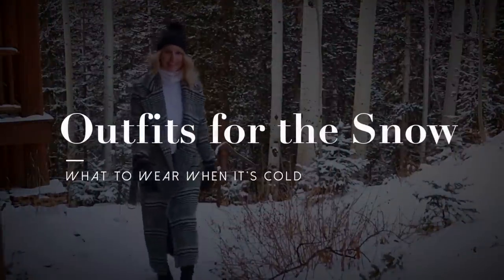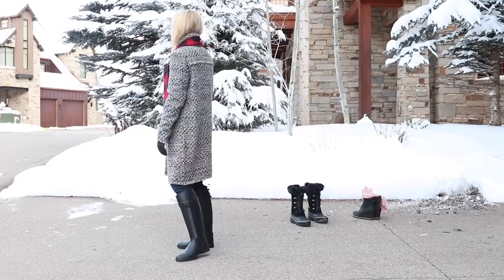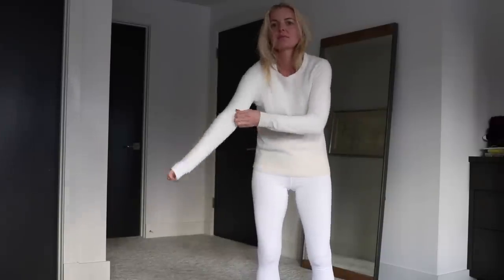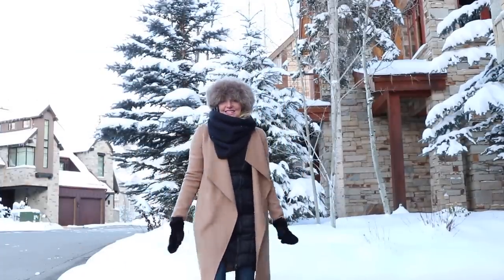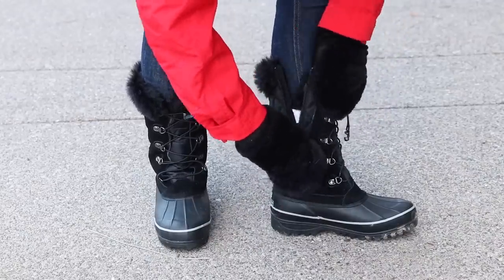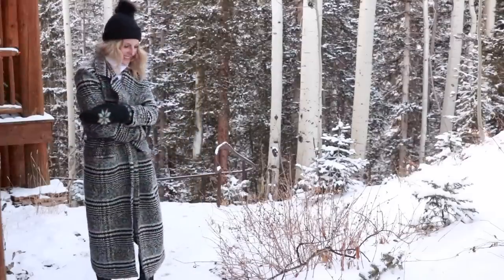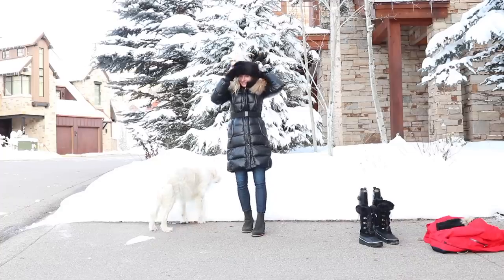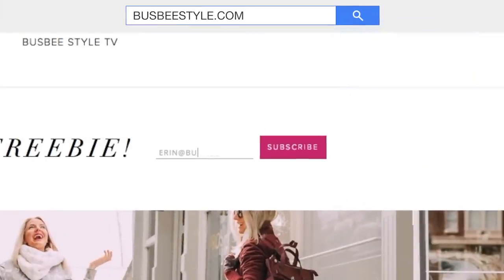Outfits for the Snow | What to Wear When It's Really Cold!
Sharing some outfit options for REAL cold weather! These are meant for 35 degrees and below. Your support means the world to me! ~Erin xo

SIMILAR BASE LAYER TOP
SIMILAR BASE LAYER TIGHTS
FITTED CASHMERE CREWNECK | SOLD OUT
FOR LESS
*PACKABLE PUFFER COAT | SOLD OUT
WOOL COAT | SOLD OUT
FOR LESS
FOR LESS
SIMILAR SCARF
FOR LESS
ANOTHER OPTION
SIMILAR HAT
JEANS | SOLD OUT
FOR LESS
FOR LESS
FOR LESS
BOOTS | SOLD OUT

BOOT OPTIONS—
MORE UGG BOOTS
SOREL BOOTS
COLUMBIA BOOTS
SOLOMON BOOTS

BASE LAYERS---
HOT CHILLYS
THE NORTH FACE

#2 JEANS | SOLD OUT
FOR LESS
FOR LESS
FOR LESS
FOR LESS
TURTLENECK | SOLD OUT
PLAID DUSTER COAT | SOLD OUT
FOR LESS
FOR LESS
MITTENS, $35

FAUX SHEARLING COAT | SOLD OUT
GREEN COAT | SOLD OUT

SAM LONG PUFFER | SOLD OUT
FOR LESS
STRIPED PUFFER
JEANS | SOLD OUT
FOR LESS
CASHMERE CREWNECK | SOLD OUT
FOR LESS

BONUS
RED PARKA
MORE LANDS’ END
CANADA GOOSE
CASHMERE CREWNECK
SOREL BOOTS

SOCIAL MEDIA